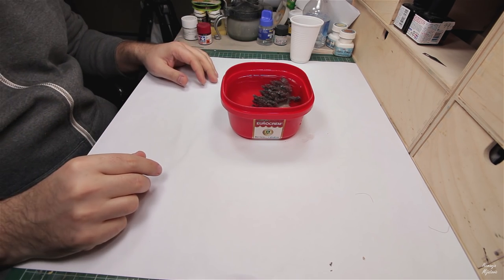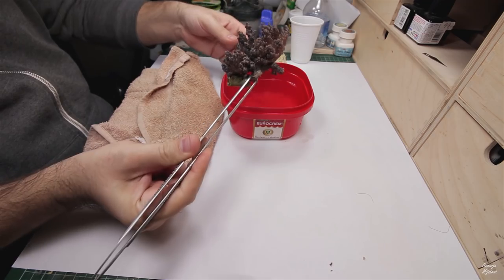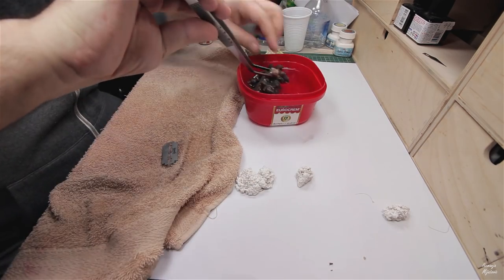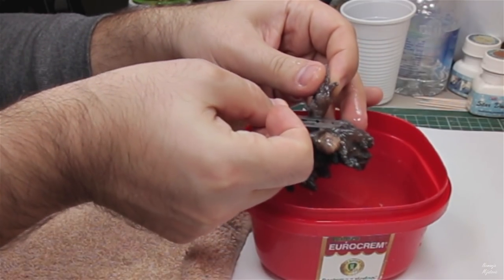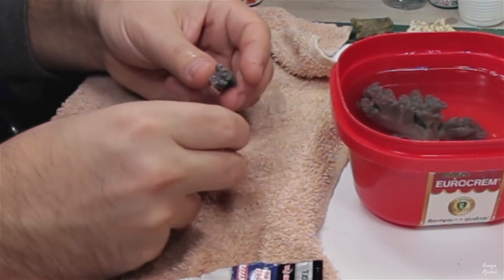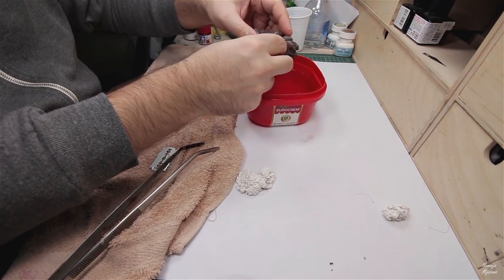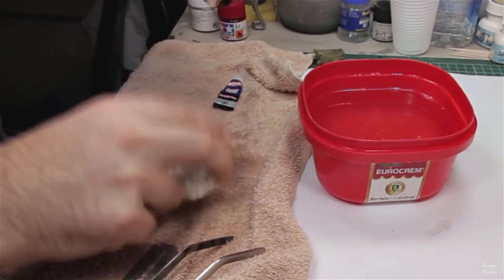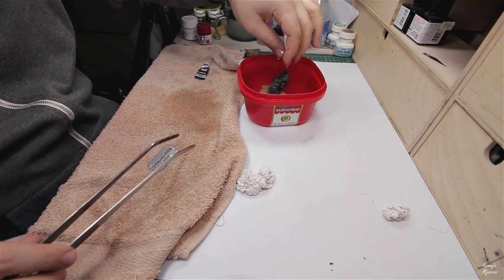Fragging Kenya Tree Coral | REEF TANK VLOG_026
Today i will try to frag Kenya tree coral, The Kenya tree is a great Coral for beginners and easy to care.  Fragging was easy you just need some kind of blade, super glue gel and a piece of rock to glue it.

You are helping me to make awesome videos..

My equipment:

Tank size 80x35x40 110L  /31.5'' x 13.78'' x 15.75'' 29 Gallons/
Live Rock 9.4kg
SkimmerTunze 9002
Tunze NanoStream Pump 6015
Light Odyssea 4x24w /ATI T5 Bulds Blue Plus, bela Aquablue Special, Blue Plus, Purple Plus/
Atman heater 100w

For Video:
Canon DSLR 650D/Rebel T4i
Lens: Canon EF-S 10-18mm, IS STM, EF-S 18-55mm, Canon EF-S 55-250mm.
Joby Gorila Focus tripod
Macro tube
Manfrotto tripod